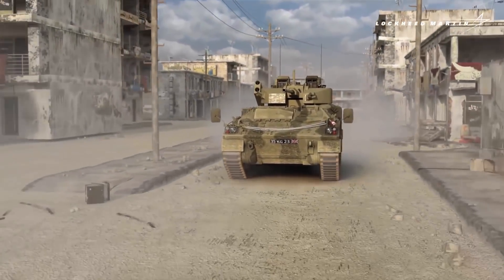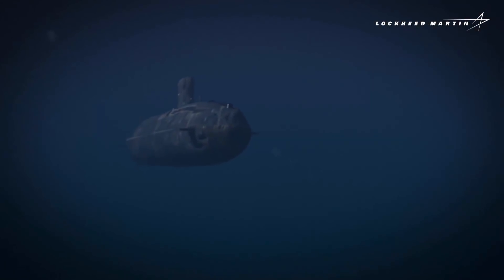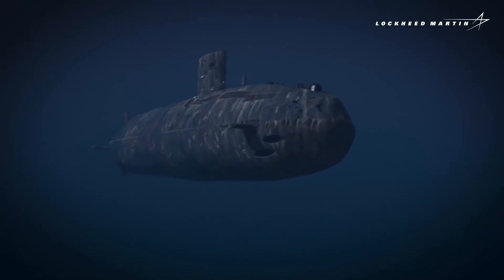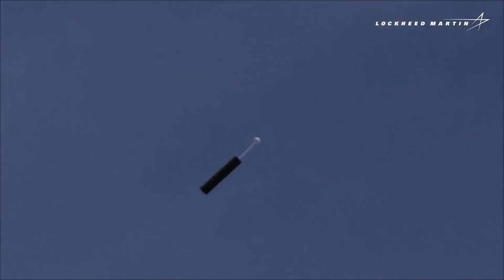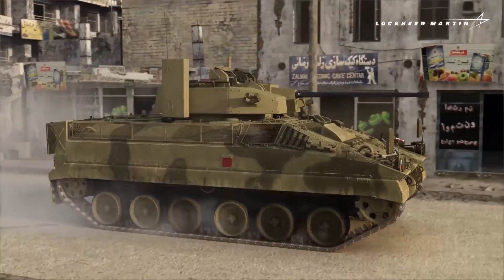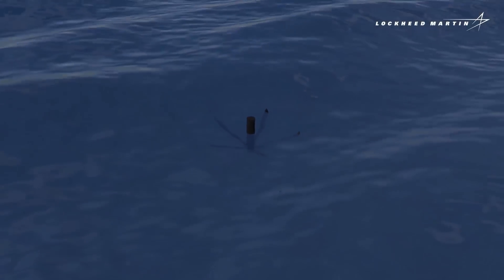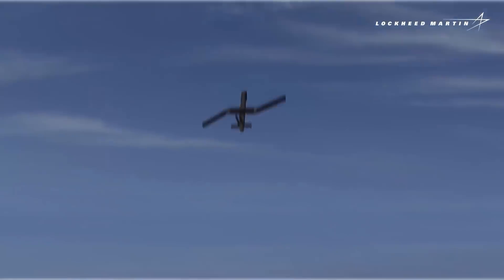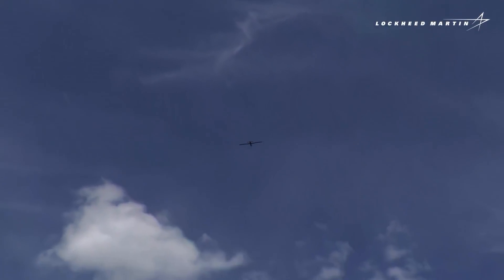Lockheed Martin Outrider is a Submarine Launched UAV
A miniature, expendable drone launched from submarines while underwater at periscope depth was unveiled today by Lockheed Martin UK at the DSEI exhibition. The OUTRIDER is a lightweight, canister launched UAS designed to be used in environments where conventional, larger unmanned air systems are not practical.

At only four inches wide and weighing only 1.7 kilograms, OUTRIDER is small enough to be launched from a NATO standard submarine signal ejector. The drone can also be launched from vehicles or dropped from aircraft and helicopters.